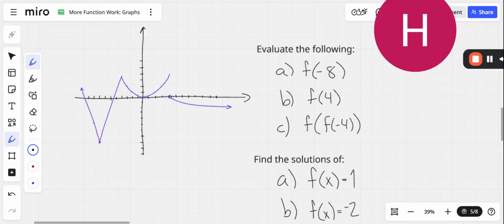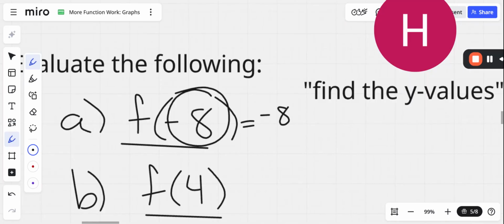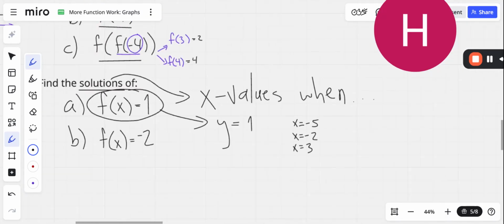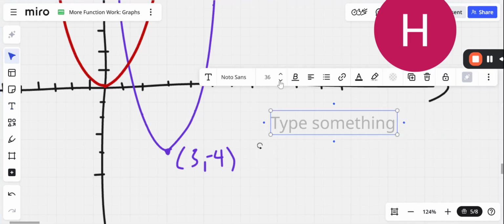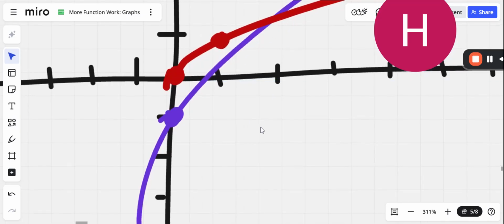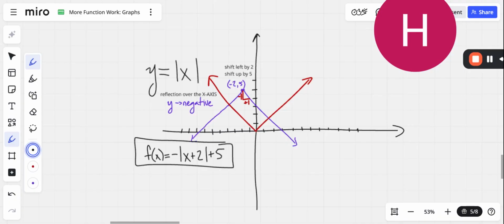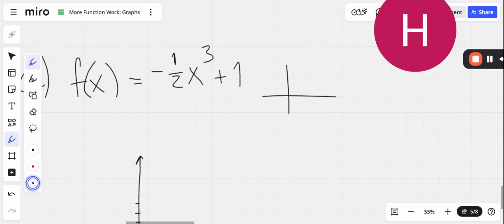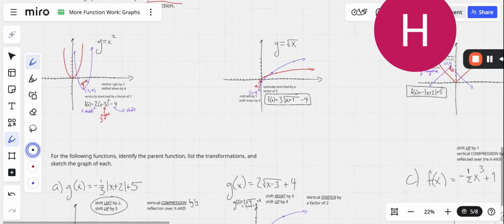TRANSFORM Your Parent Function Skills: Pt. 2 w/ Graphs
In this video, I take another look at working with functions and transformations, but with a graph-focused approach. Analyzing functions by their graphs comes down to simply using your eyes, but I will guide you and remind you of what exactly you should be looking for, depending on how the question is worded. Evaluating a function on a graph comes down to looking for the y-value by using a specific x-value. We will not look at every parent function that you'll see this year, but a handful of important ones: Square Root, Absolute Value, Quadratic, should all be some familiar functions to you. If their graphs seem new to you, then you should take extra time to review those so that you have them memorized well. I try to make it easy to interpret the transformations of the function, but I didn't take the time to break it down slowly because you should still be pretty familiar with how shifts work; they shouldn't be Brand New to you. One thing worth mentioning several times is that any Horizontal shifts will work in a sort of "opposite" way than we might think; nonetheless, use these examples as practice for how to write the equation of a function which has transformations, as well as being able to describe which transformations are being applied to the function. Give yourself about 15-20 minutes(no real time limit is enforced here) to try it first, and remember that you can always plug in some x values to get a y-value and check if you are on the right track. When you're ready, you can un-pause the video to see how it was done here.

Some Things to Keep in Mind Here:
- EVALUATING functions usually means that we are basically plugging in a specific value for x and seeking the resulting value of y; whereas SOLVING an equation generally means we are seeking the x-values which make the equation true.

- Using a graph is a great way to enhance your math abilities, not only for this level, but especially for the coming levels of mathematics such as Calculus.

- Review the Parent Functions, and see how they are all related. Many of them start at (0, 0), but differ only in their shape. Challenge yourself to discuss the domain and range of some of these functions,.

Chapters
0:00 Introduction
0:45 First Glance: Graph of a Function
2:00 Scoping Out the Other Problems
3:30 Getting Started: Evaluating a Function
6:30 Finding Solutions (X-Values)
10:15 Parent Function: Quadratic
11:25 Finding the Vertical Stretch Factor
13:15 Parent Function: Square Root
15:30 Parent Function: Absolute Value
17:00 Vertical "Stretch"(Reflection over X-Axis)
18:00 Graphing a Transformation: Absolute Value
19:45 Graphing a Transformation: Square Root
20:45 Plotting Some Points to Help Graph
21:15 Graphing a Transformation: Cube Function
24:00 Some Concluding Blab